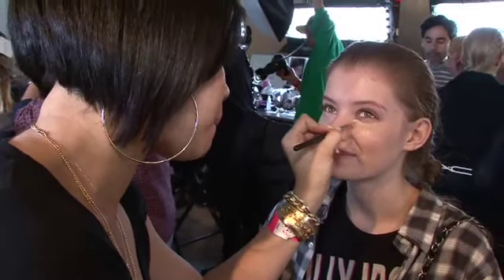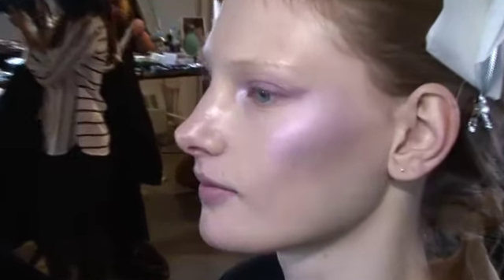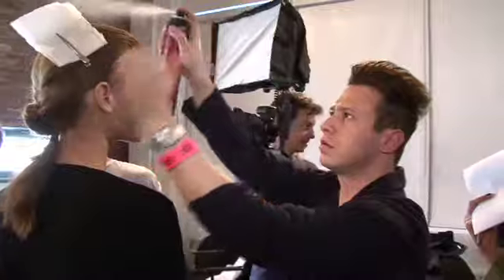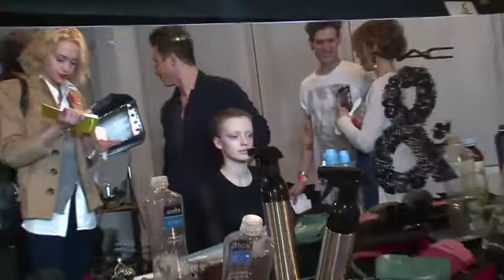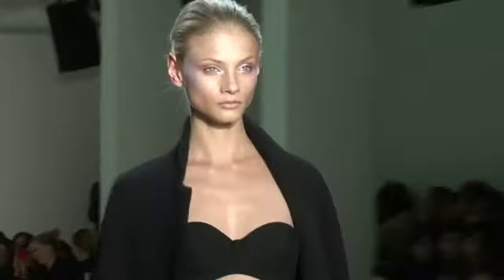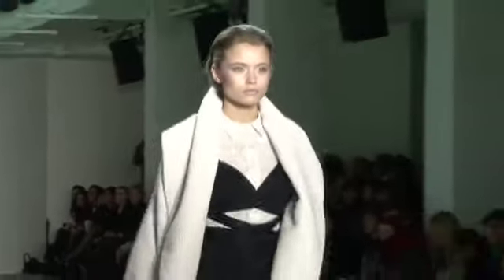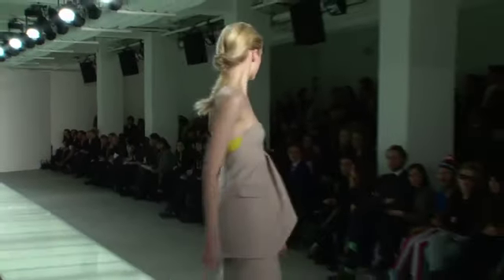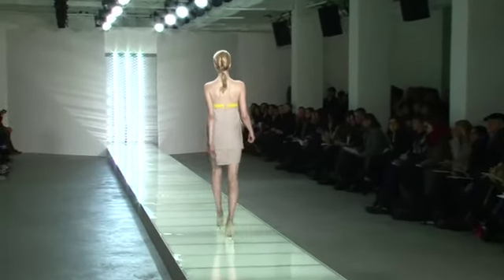Preen AW10-11 - Videofashion Daily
Inspired by New Orders Power, Corruption & Lies album cover, masculine tailoring balanced feminine florals at Preen by Thornton Bregazzi.